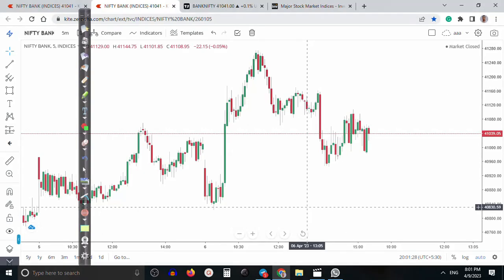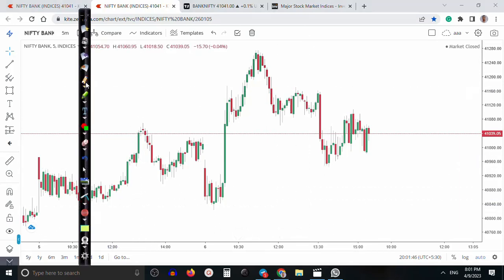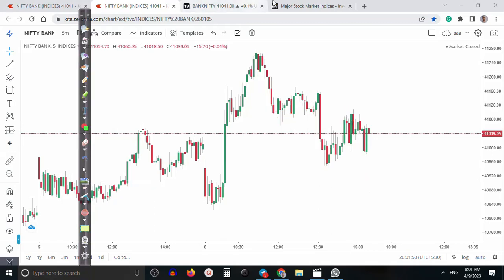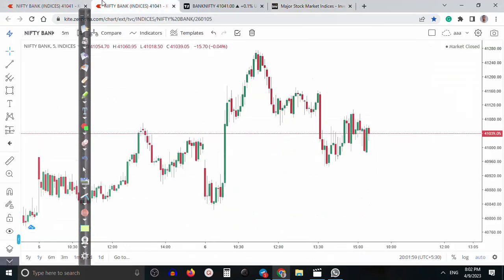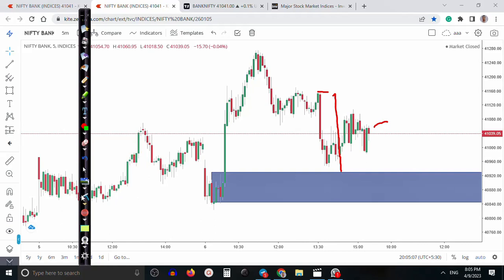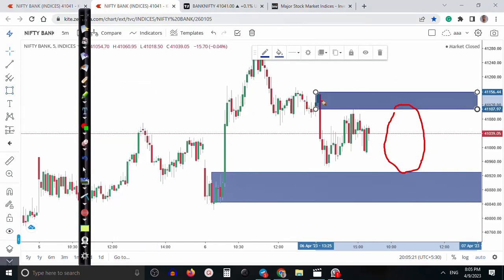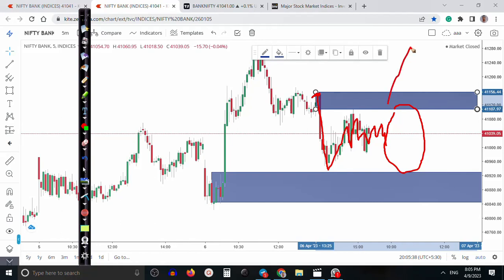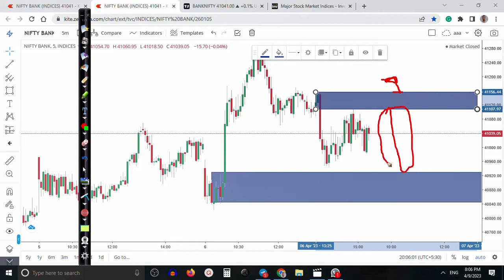Bank Nifty Demand and Supply Zone and Entry Point for Tomorrow